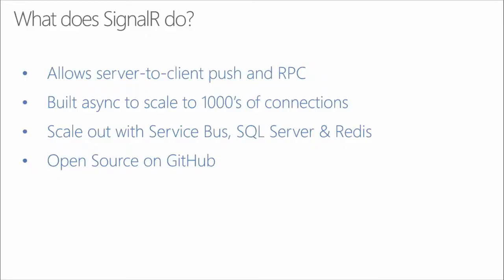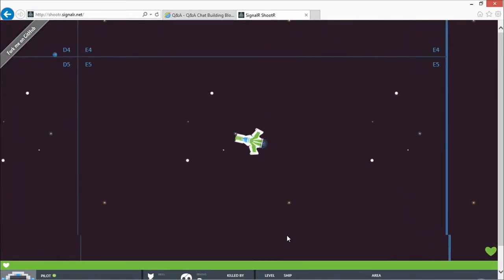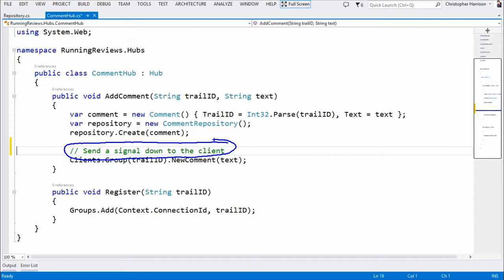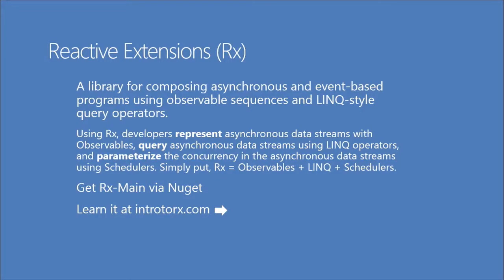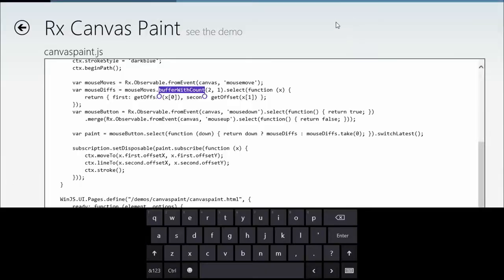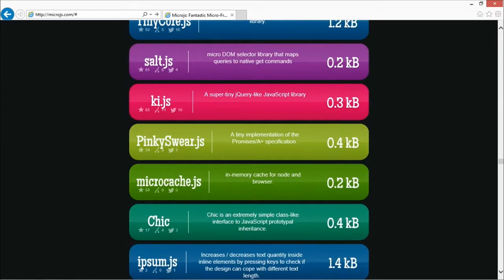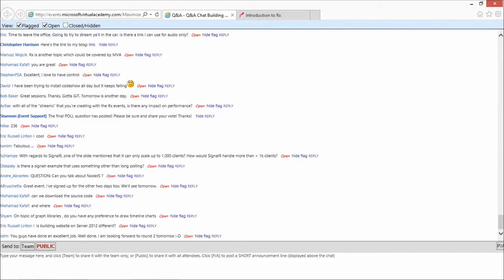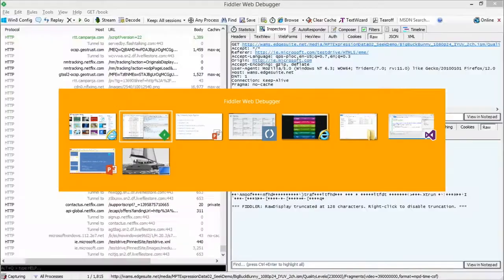06 - Building Blocks JavaScript and C# - Libraries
6 - Bringing in external libraries is a great way to save time and effort on a project. Find out how to create references in C# and how you include third-party libraries in JavaScript.